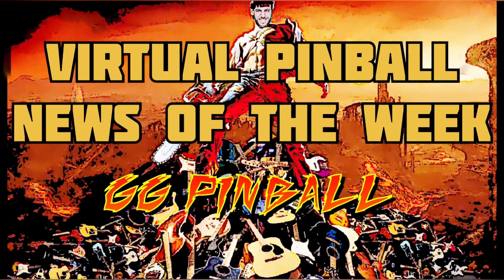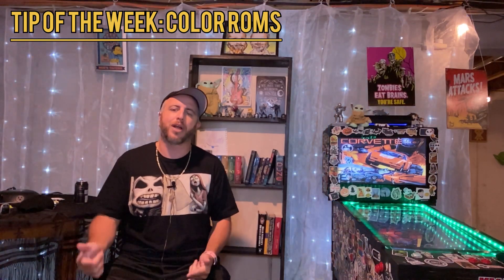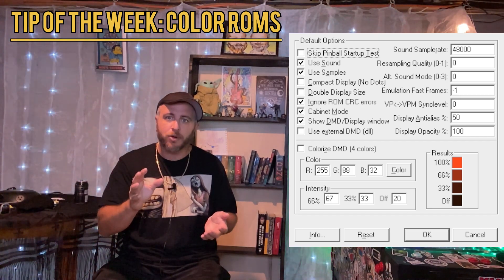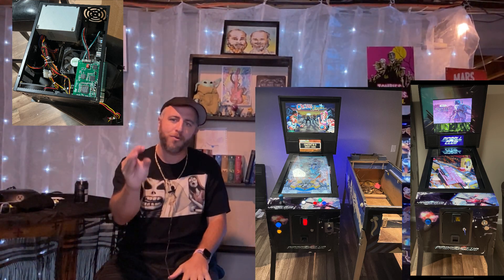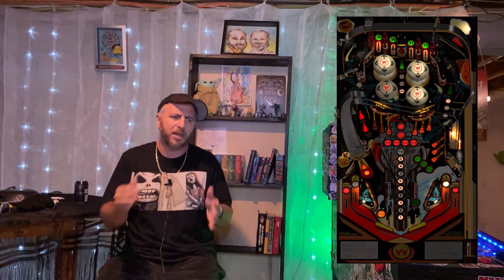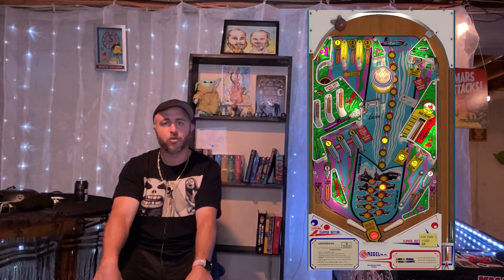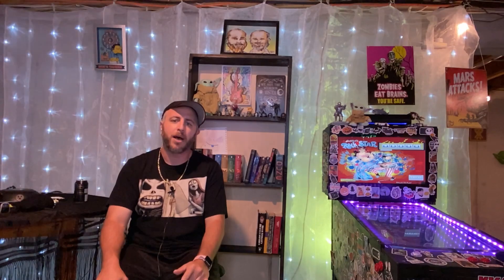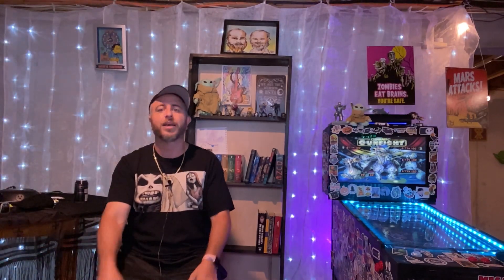Virtual Pinball News of the Week - 9/10/21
Pinball Museum in Banning, CA to close and Auction the collection!

Tip of the Week: Color DMDs
1.) Pressing f1 while your table is up. Manually choose color.
2.) Download altcolor rom files. Go into VPinMAME and go into altcolor folder (add if needed.) Go into the rom folder you are using and save files there. When you open your table, hit f1 to open the rom settings and click on the 4 color option.

Example in video: Tales From The Crypt (Data East 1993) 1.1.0 by MydknyteStyrm

Builders Corner:
Ryan from Collector Kid: Judge Dread VPin

Robert Keller
Total Conversion Kit of a foreign product

VPX Releases

Firepower II (Williams 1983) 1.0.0
By Goldchicco

Space Shuttle (Williams 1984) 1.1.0
Updated by Bord

Time Line (Gottlieb 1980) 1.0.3
By BorgDog

Blaze and the Monster Machines 1.1
By BuffaloPinBro
VPX 10.7 required. PuP Pack included
Kids Mode with Right Magna Save

Black Gold (Williams 1975)
Loserman76

Underwater/Torpedo (Recel/Petaco 1976)
By JPSalas
Underwater is the 4 player version. Torpedo is single player.

Wolfenstein 3D VPX 1.16 30. Anniversary Edition HD
by onemanproject

MODS:
Mystery Science Theater 3000 Pinball Peril 1.0.1
Mod by wpilot. Original Table JPSalas's "Polar Explorer"

Batman (Data East)
Mod by Starlion

Own a cab? Want to play together? Join the Elite Virtual Pinball Weekly Challenge!

Video was filmed on an iPhone 11 with ProMovie.
Edited on an iPhone 11 with VN.